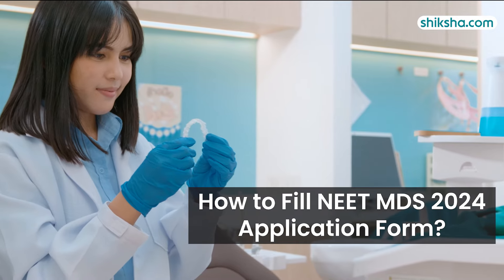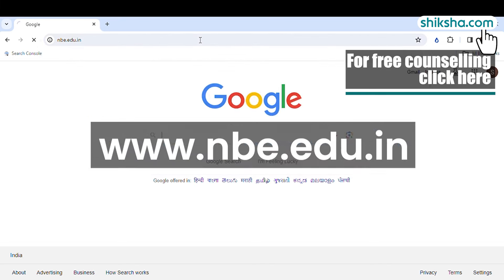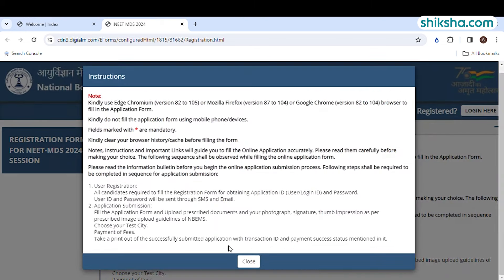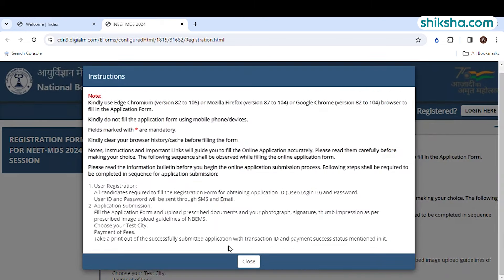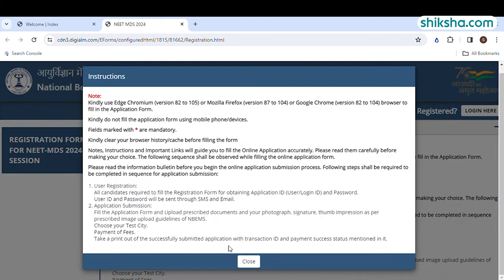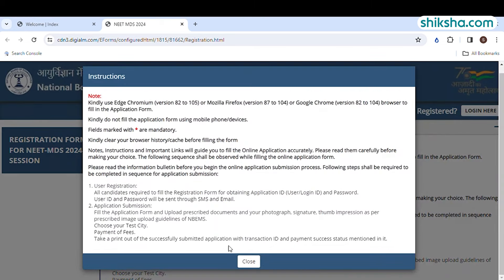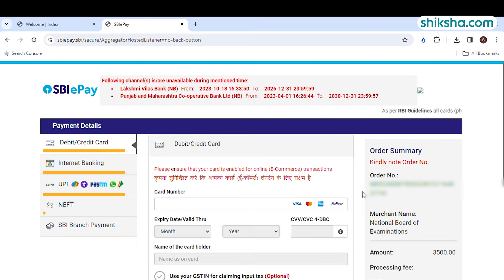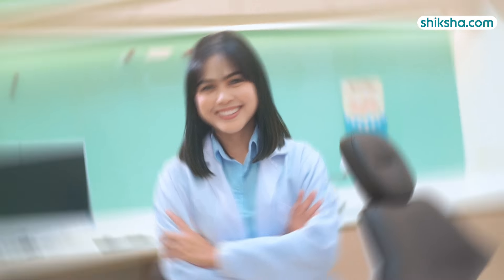How to Fill NEET MDS 2024 Application Form?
NEET MDS 2024 application process has started on January 30, 2024, by the National Board of Examinations in Medical Sciences (NBEMS). Watch this video to know the complete step by step process and instructions on how to fill NEET MDS application form 2024.